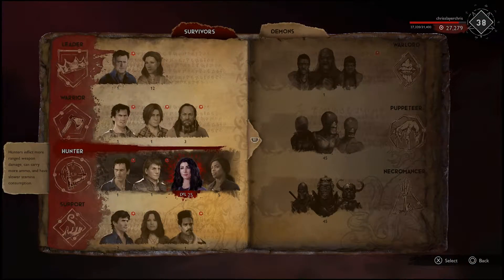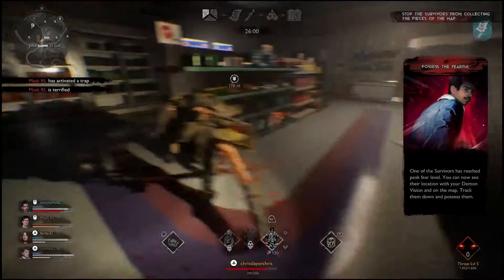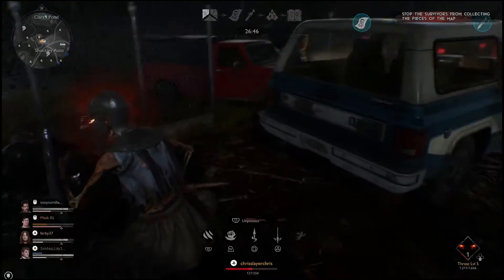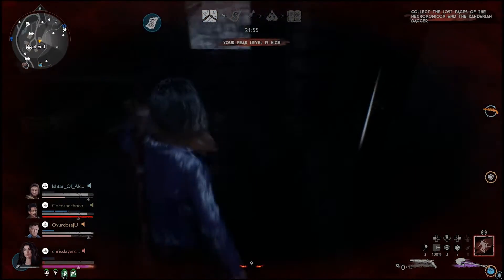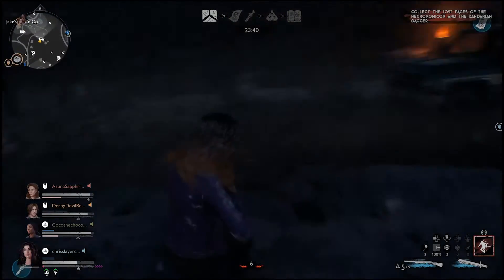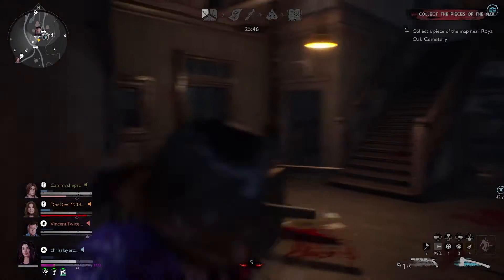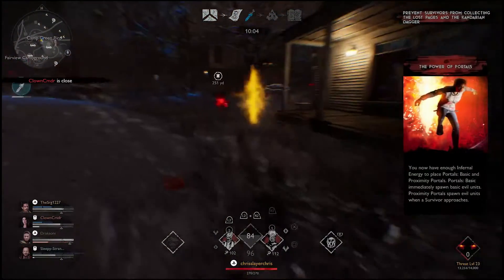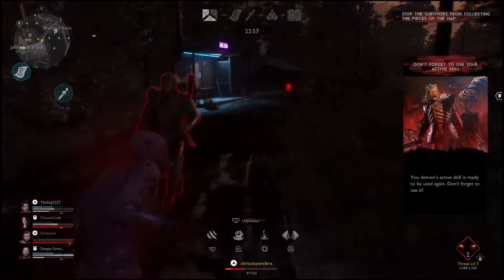(New Players) guide how to play survivors (Evil Dead The Game)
How To Become & Beat The Two Strongest Classes In (The Game Evil Dead The Game)